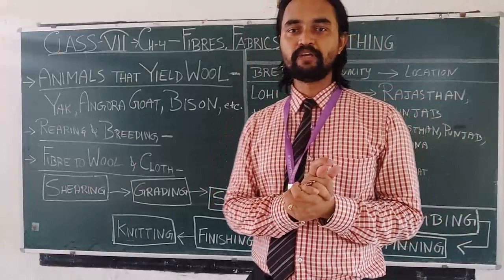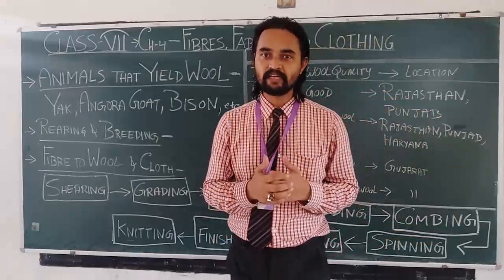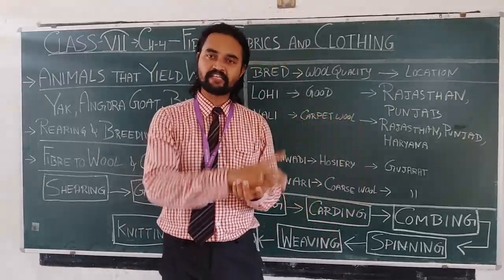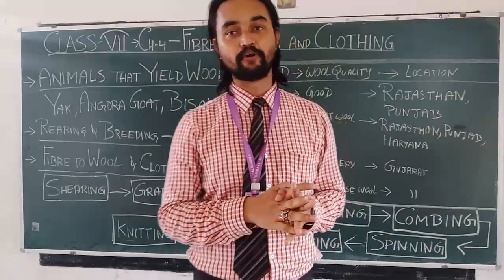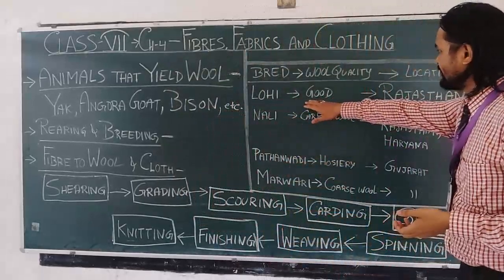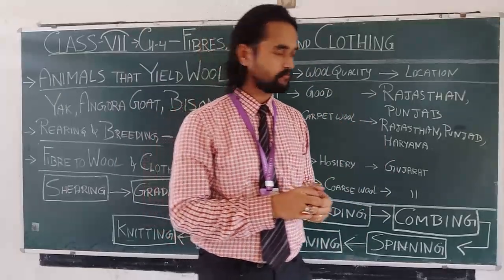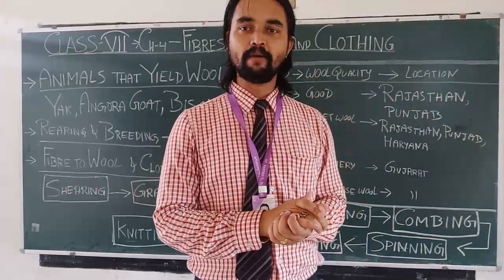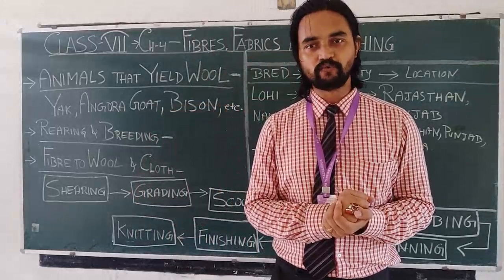class 7 sciecne ch 4 p1